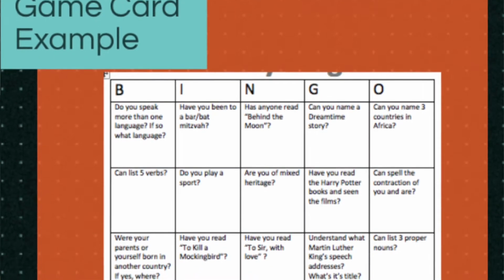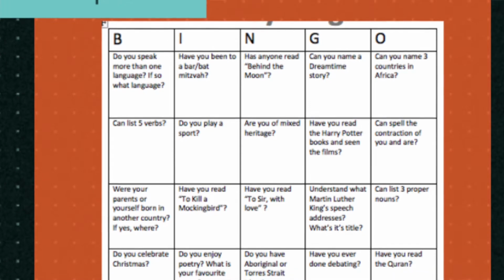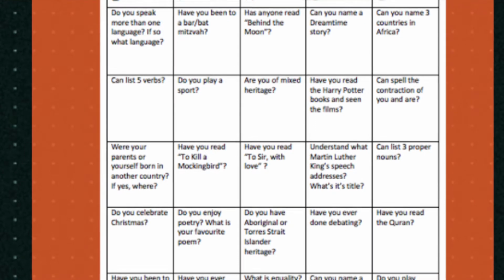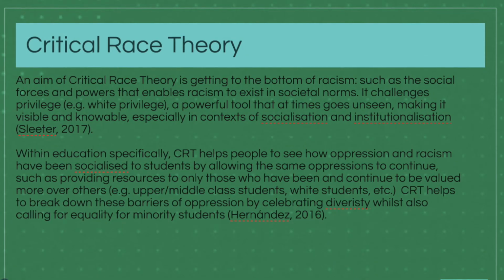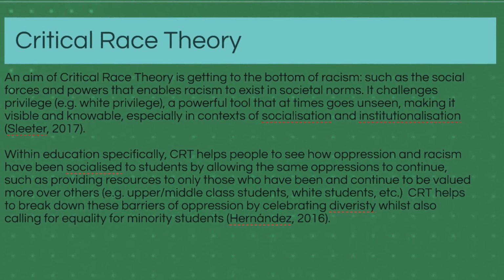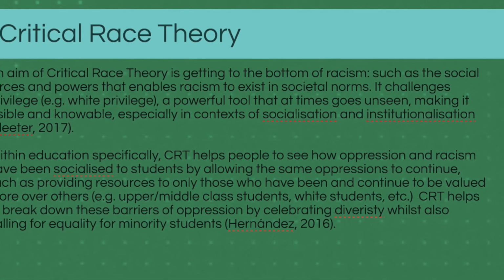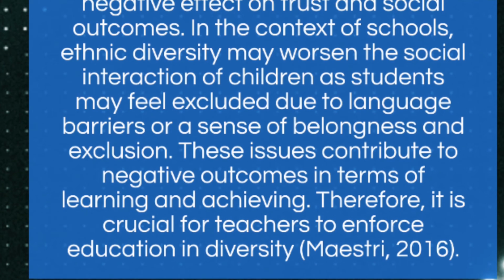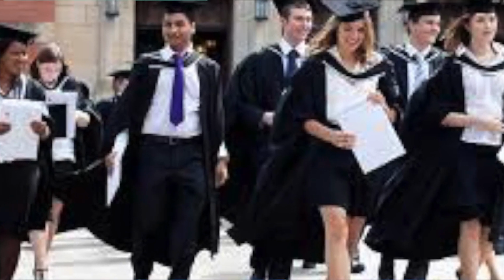Group Video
Human bingo  ,